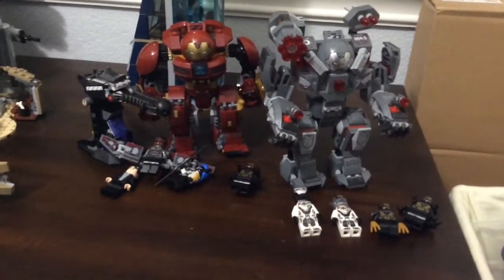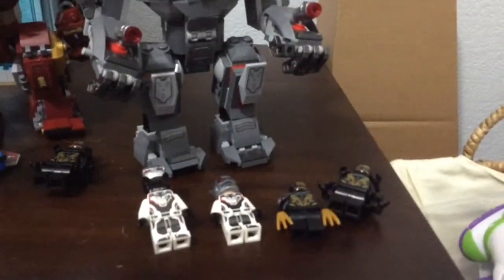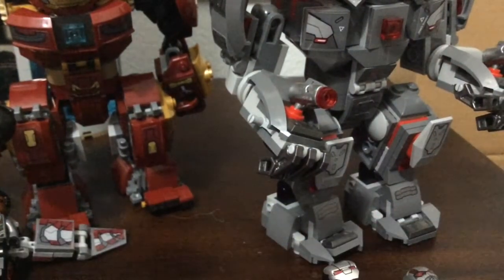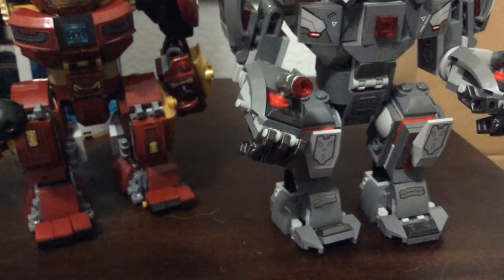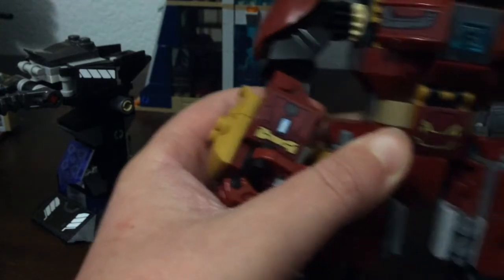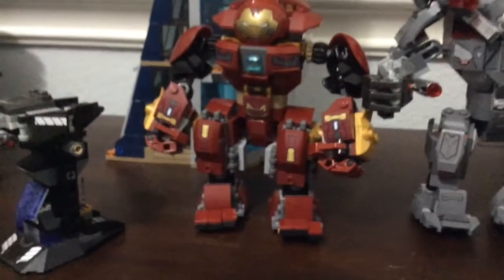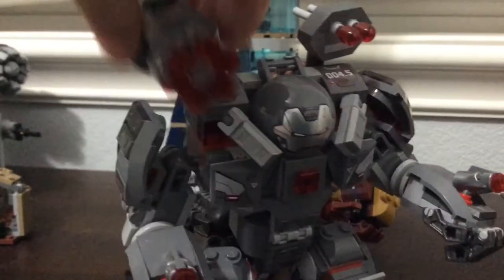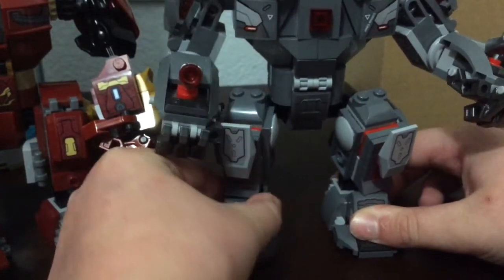LEGO Hulkbuster And War Machine Buster Comparison!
These sets are both great but in this video I will decide which one I think is best. The Hulkbuster Smash-Up costs $30 USD in 2018 and the War Machine Buster costs $40 USD in 2019. I recommend both of them if you can find good deals.